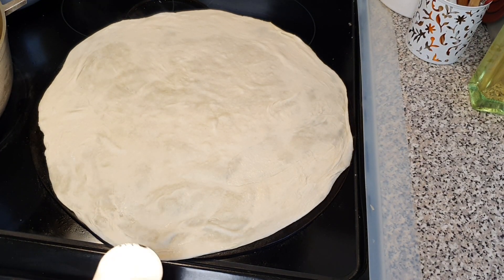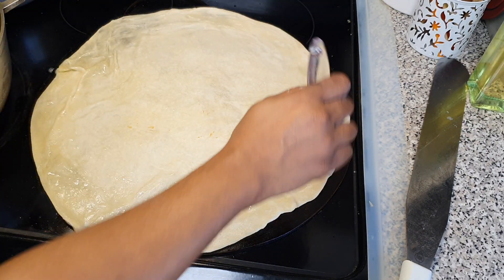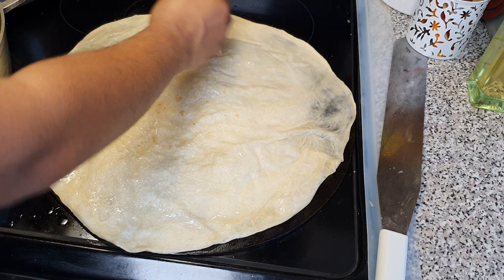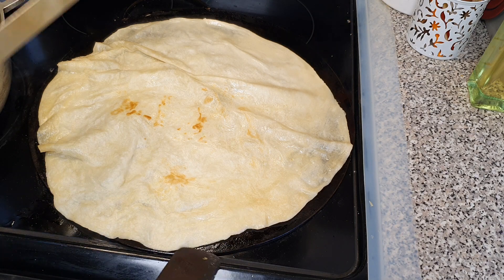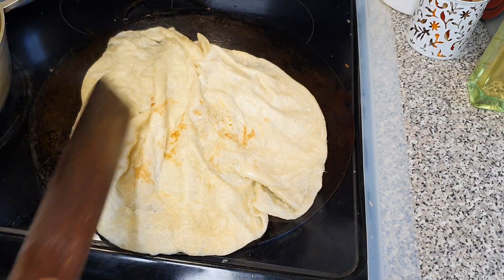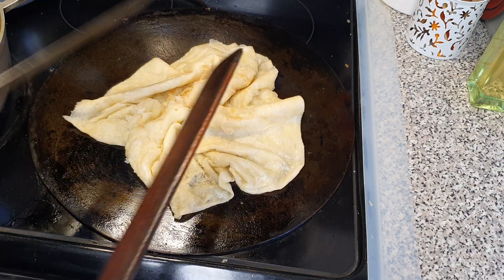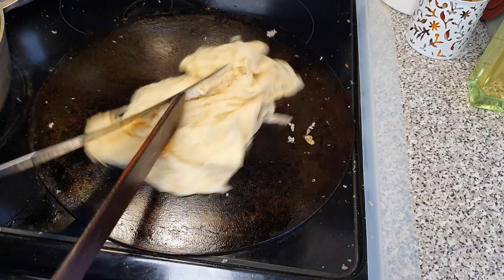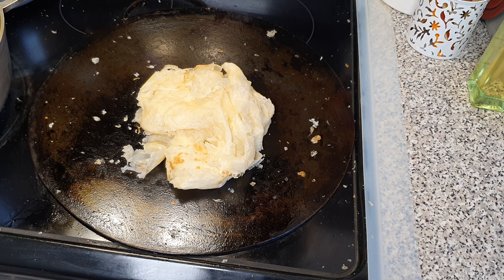Buss up Shut / Paratha / Clap Roti / Oil Roti - Soft and Silky